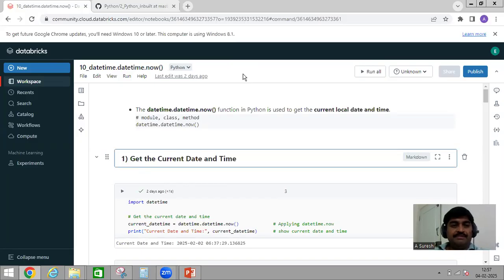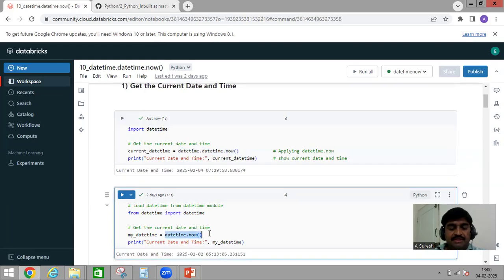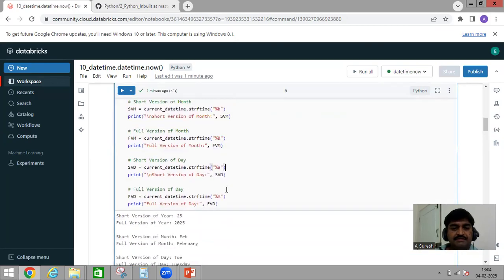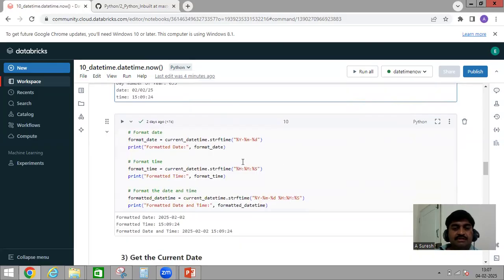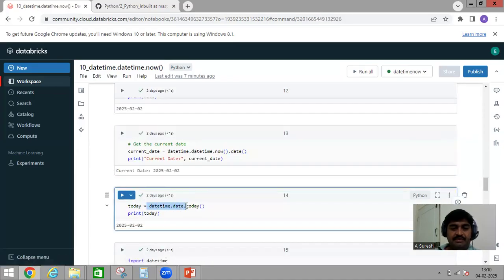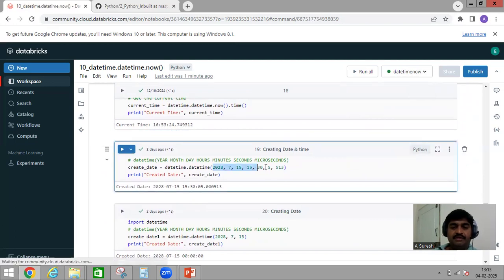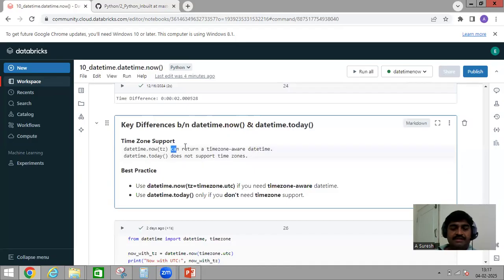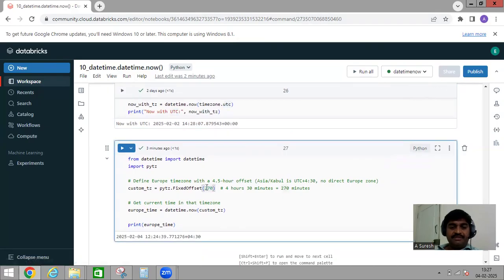10. datetime.datetime.now, strftime, datetime.now(tz) |python pandas PART 10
datetime.datetime.now()
datetime.datetime.today()
Time Zone Support:
    datetime.now(tz): can return a timezone-aware datetime.
    datetime.today(): does not support time zones.

databricks interview, databricks interview questions
databricks certification, databricks spark certification
databricks tutorial, databricks tutorial for beginners, databricks spark tutorial
databricks pyspark tutorial, databricks tutorial for beginners
databricks azure, databricks azure tutorial, databricks notebook tutorial

Google Search 👍
datetime, strftime()
datetime.datetime.now(), datetime.datetime.today()
datetime.date.today()
datetime.now(tz), datetime.now(tz=timezone.utc)